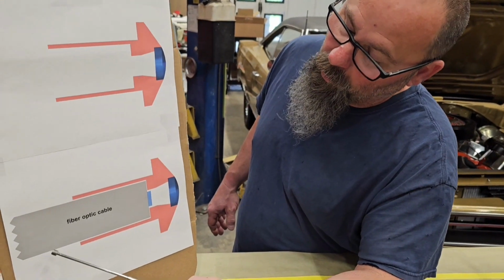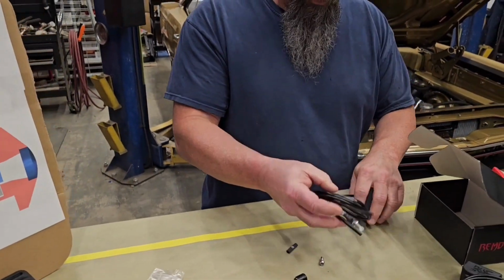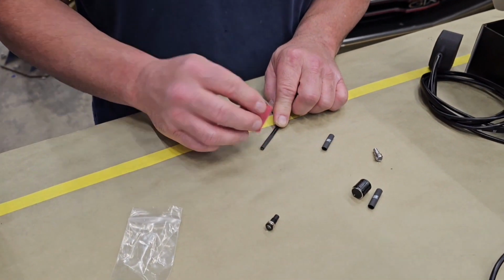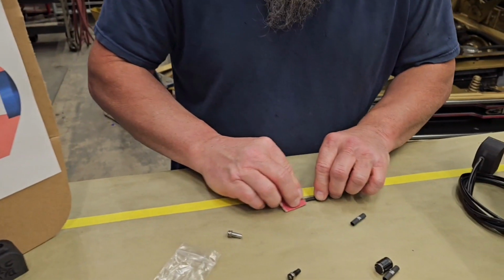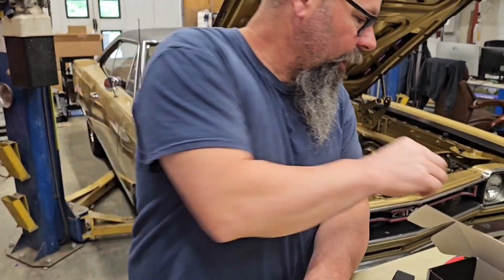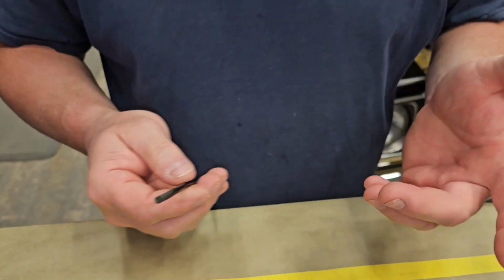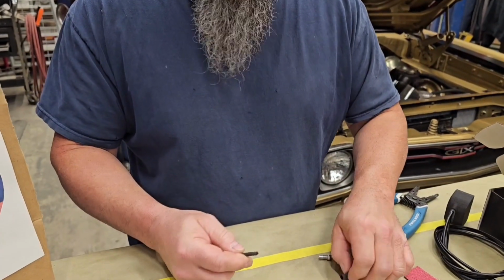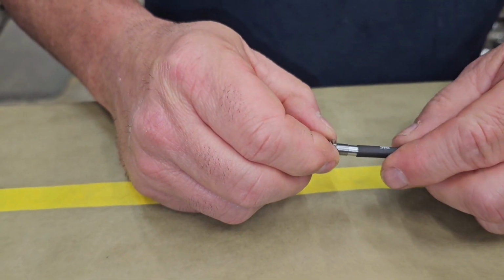Optical lens panel mount installation